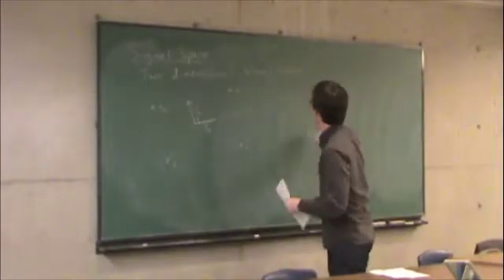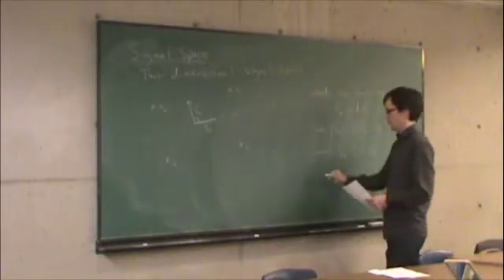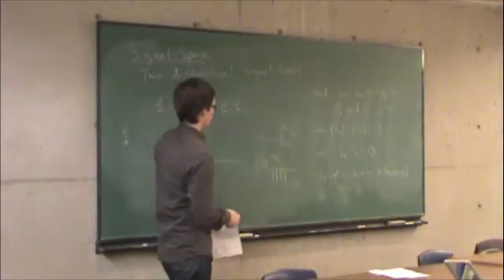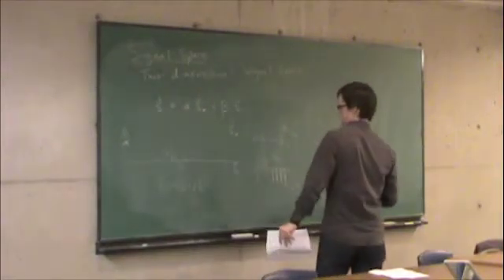Nov5-c-2dSignalSpace1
Lecture on Nov. 5, 2009.  Two-dimensional signal space (part 1 of 4).